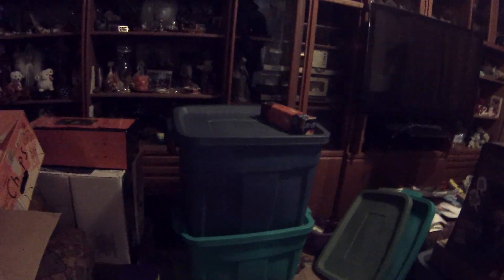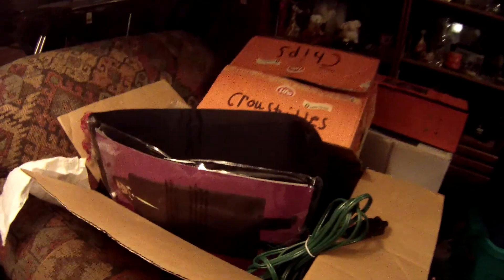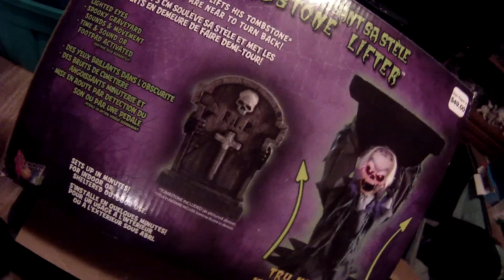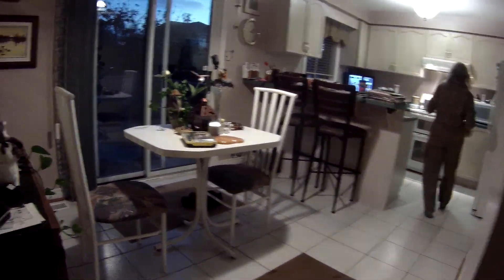Halloween 2017 setting up